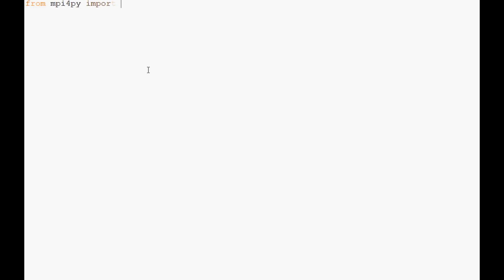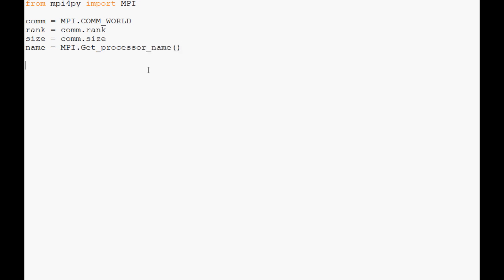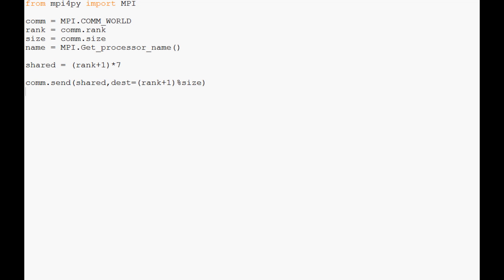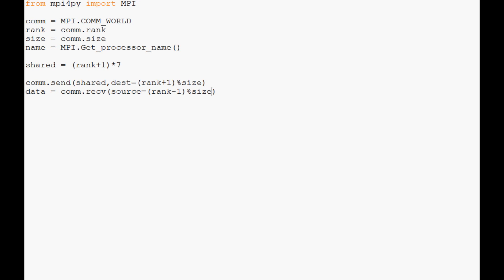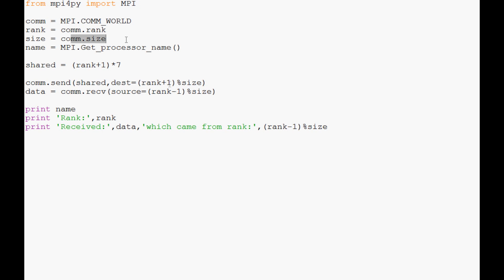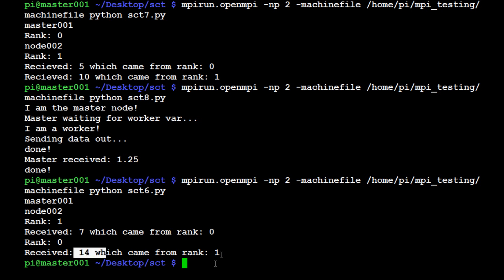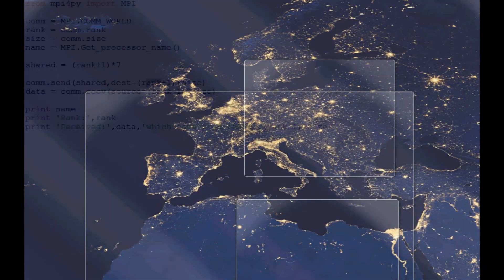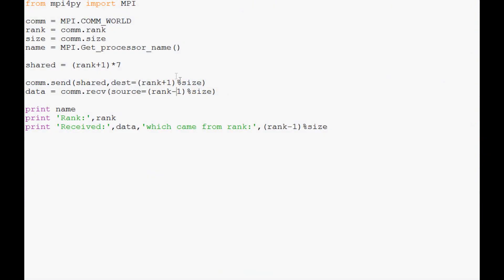Dynamically sending and receiving tutorial - Parallel Programming in Python and MPI 6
Welcome to another mpi4py video. This video covers a slightly more dynamic way to send data over MPI between nodes.